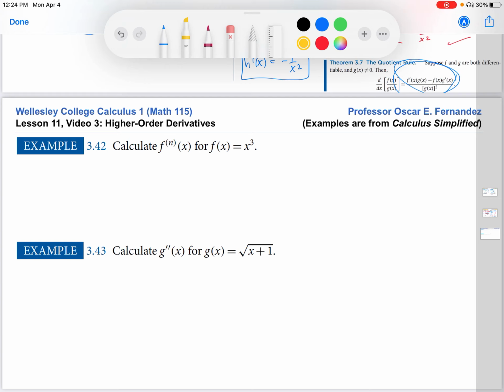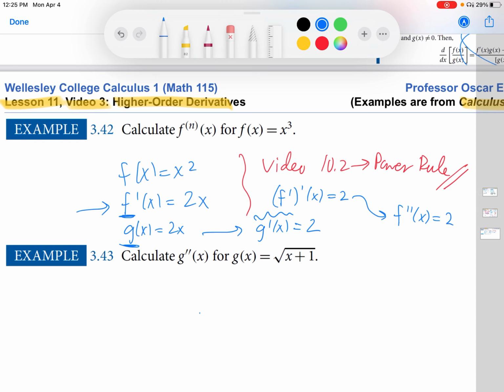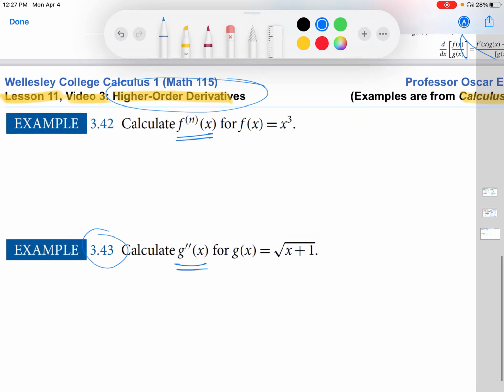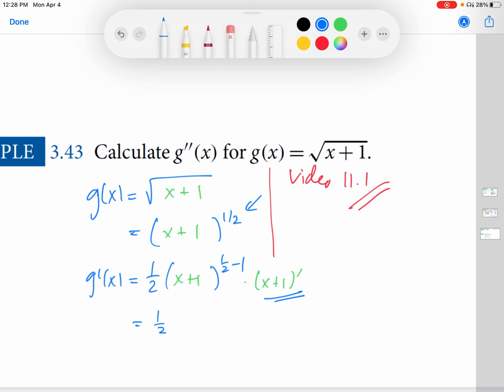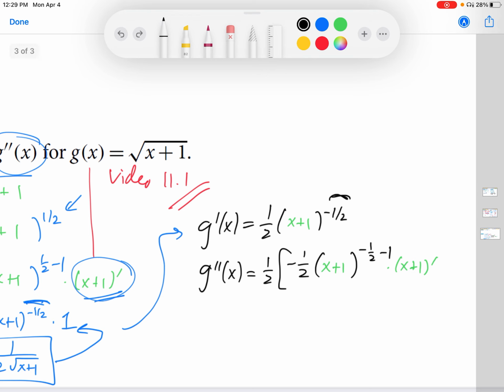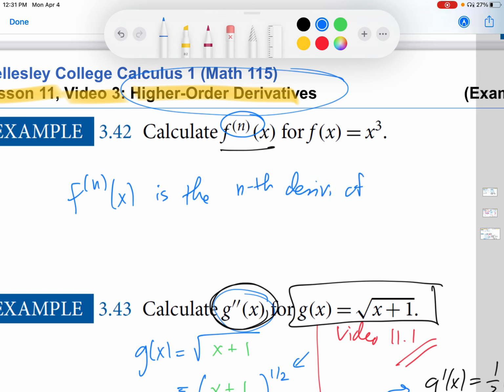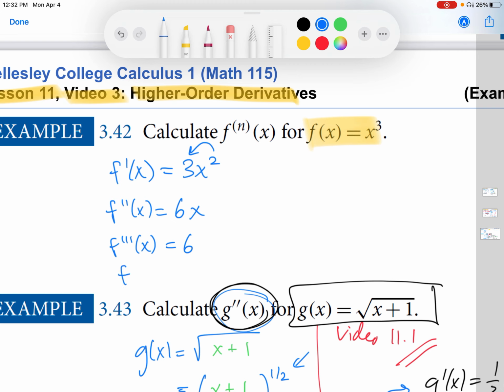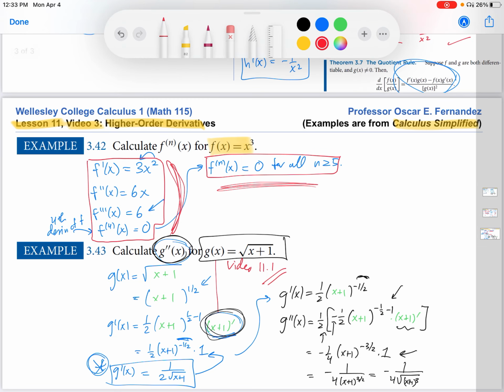11.3: Higher-order derivatives | Wellesley College Calculus 1; Calculus Simplified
This video reviews the concept of higher-order derivatives and works through two examples of calculating them.